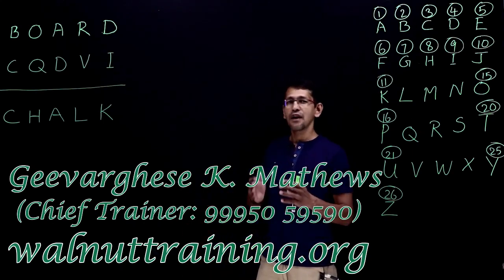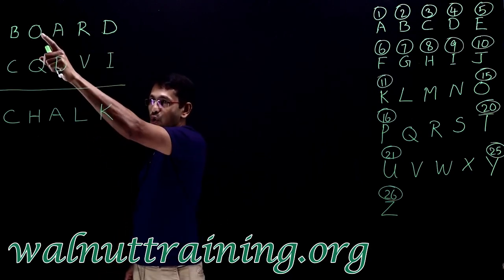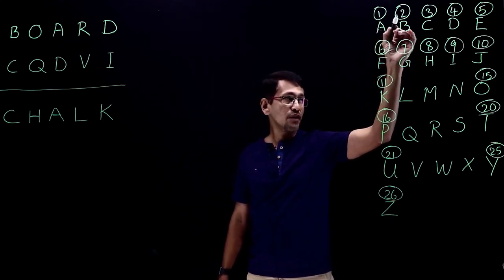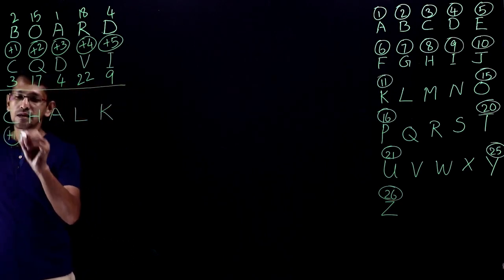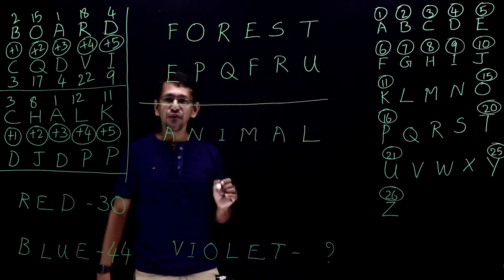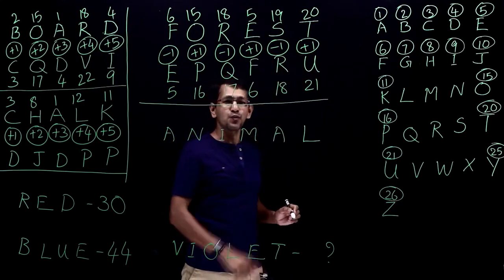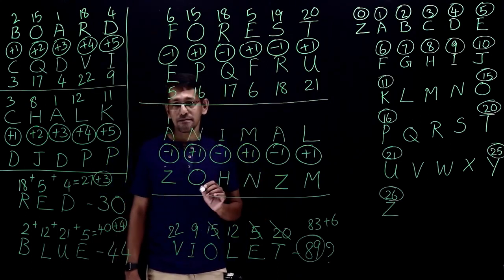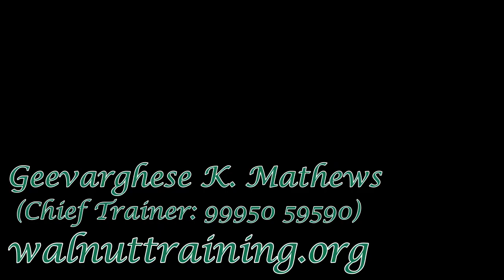Coding Decoding 1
The best approach to crack Coding-Decoding questions appears in challenging Aptitude Tests such as NET, SSC, Campus Placement, NTSE, BANK, PSC (Degree Level Exam) etc.